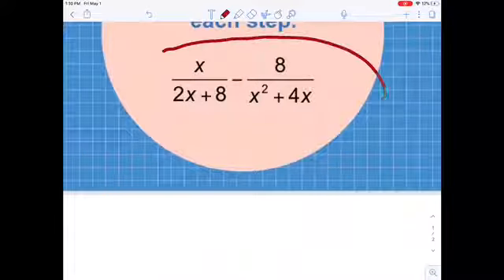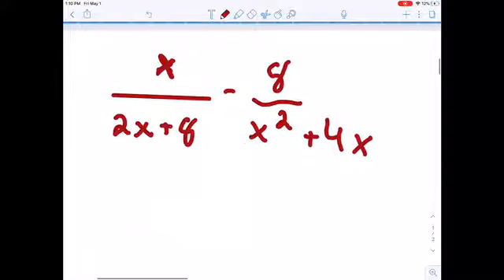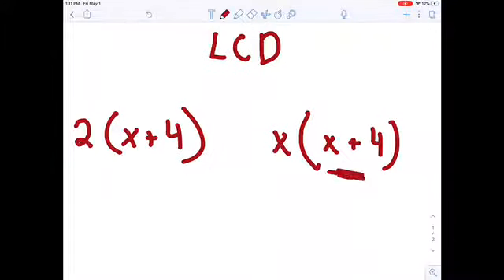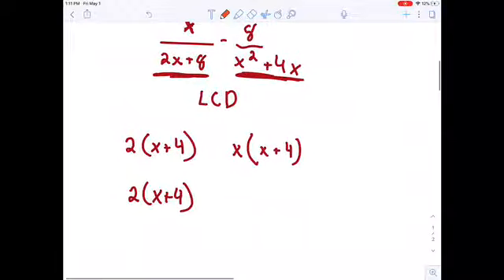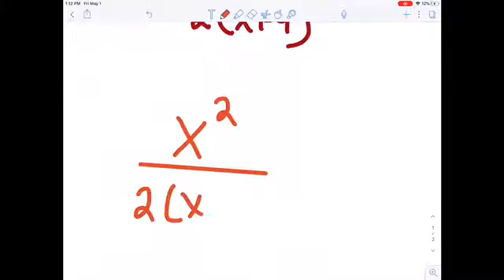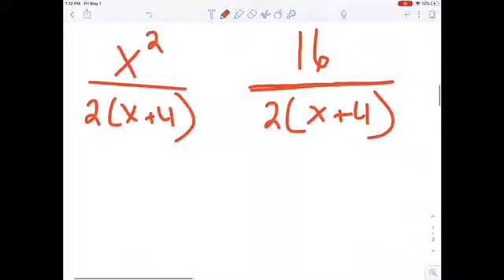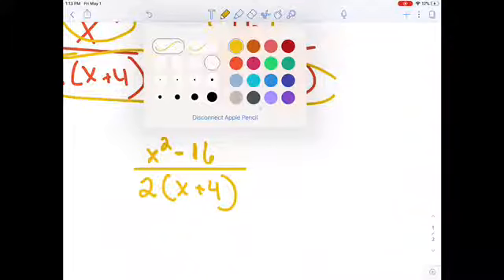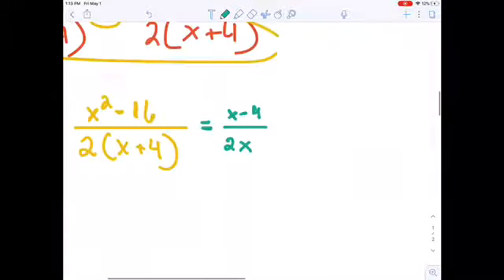Algebra ll Chapter 5 Test Part 1